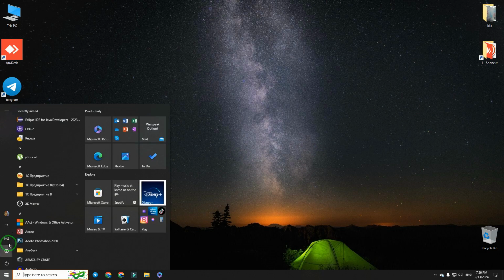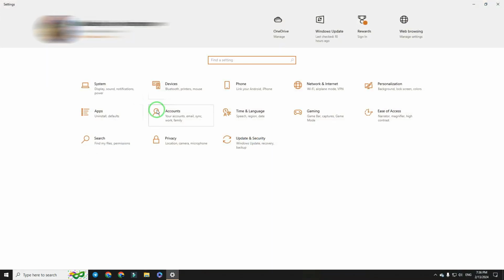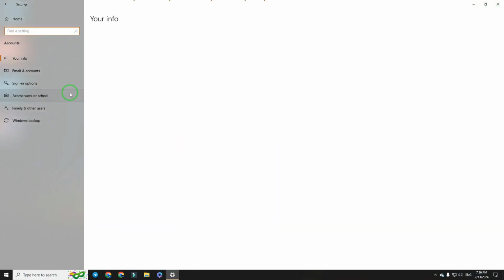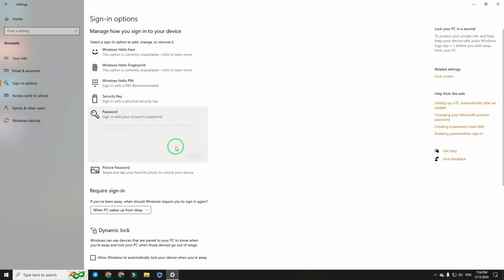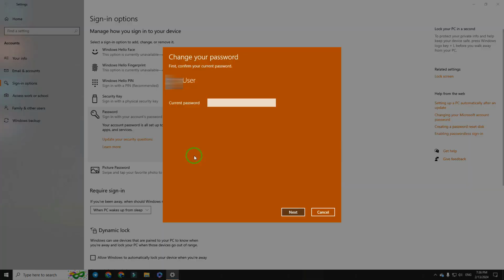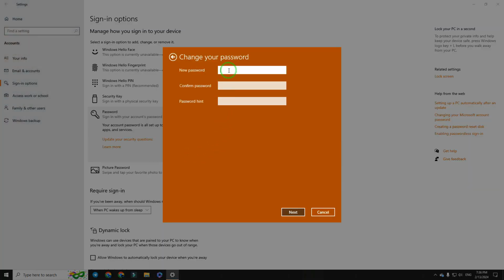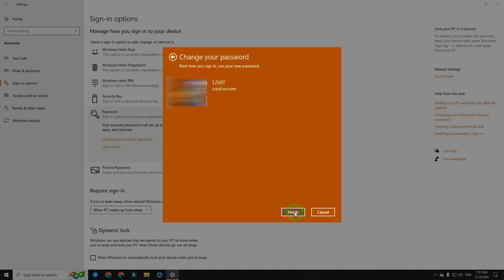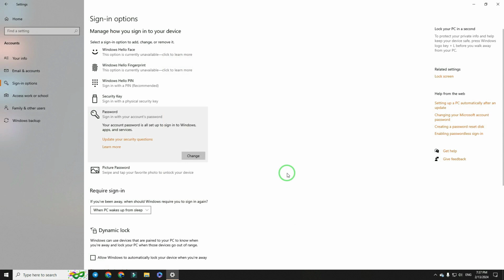How to Edit Sign in Password in Windows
Hi there!
In this tutorial we are going to learn How to Change Sign in Password in Windows